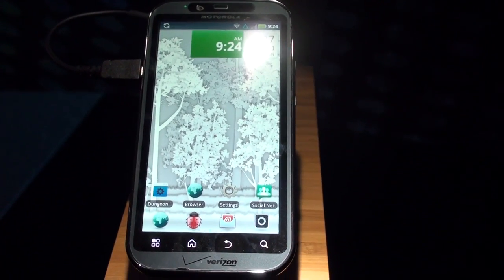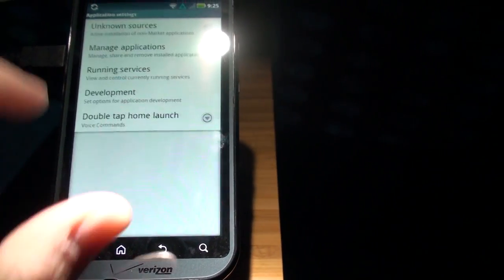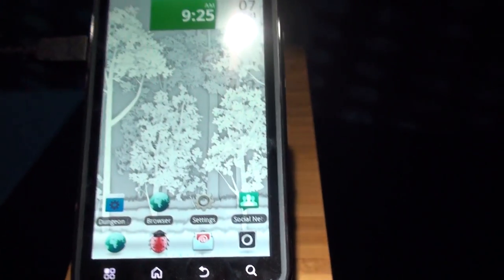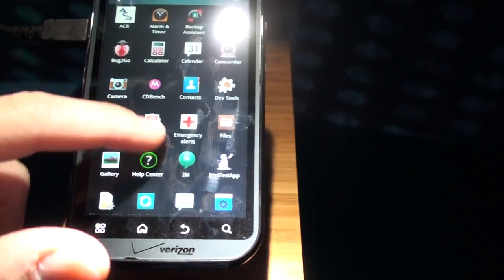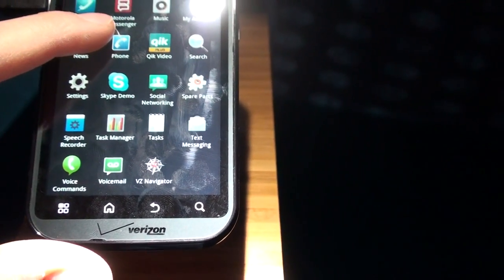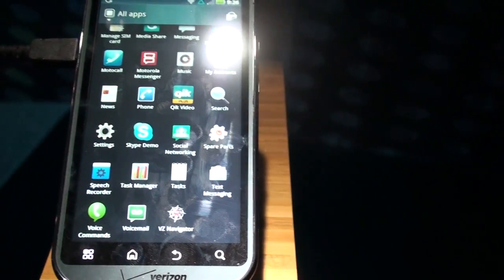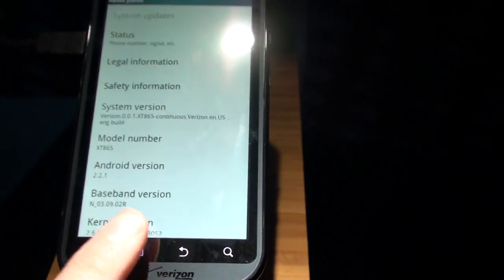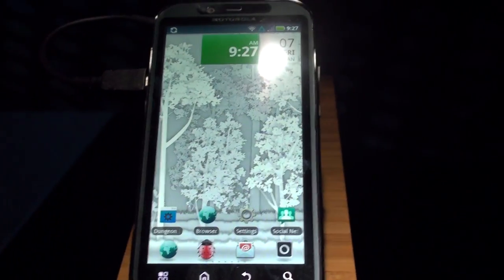Motorola Droid Bionic Hands On | Pocketnow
At CES 2011 we got some hands on with the newest Verizon Droid, the Droid Bionic, which has a Tegra 2 dual-CPU processor with 512MB of RAM. It also has the qHD high resolution display. The Bionic runs on Android 2.2.